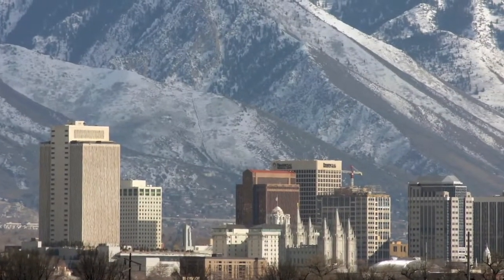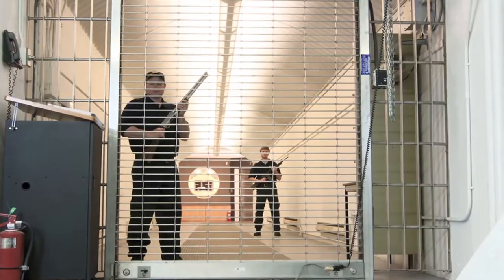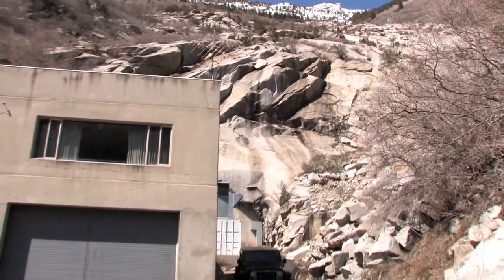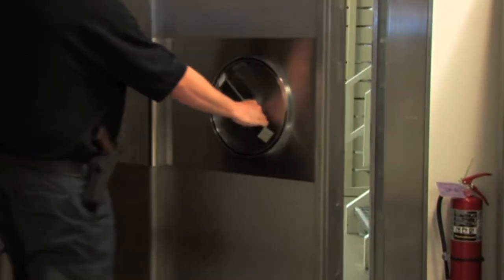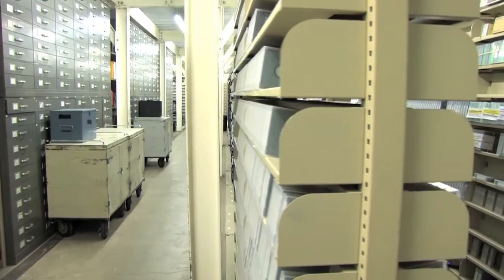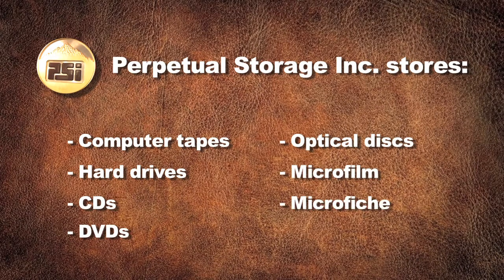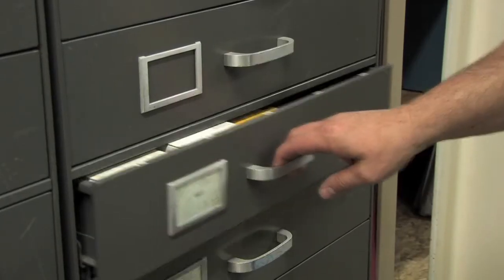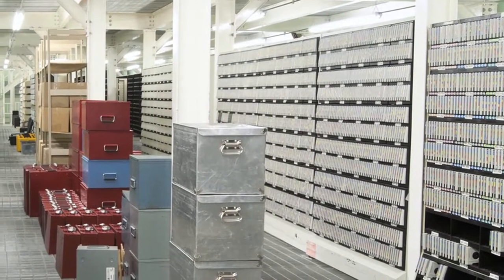Perpetual Storage, Inc.--Data Security in Solid Granite Since 1968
This video gives you a short tour of one of the oldest and safest off-site data storage vault facilities in existence, Perpetual Storage, Inc.

General Information
Perpetual Storage provides off-site data security inside a solid granite mountain near Salt Lake City, Utah. Open since 1968, the Perpetual Storage (PSI) vault stores digital records in a secure and climate controlled environment for clients looking for data backup, disaster recovery programs and storage of important genealogical records. PSI's services are available 24/7/365. Whenever needed, records are expedited to the client's location to restore missing data or as part of an organization's off-site data protection plan.  It has been family owned and operated for over 44 years.

Our full list of services include:
Secure and climate controlled off-site data storage, to protect irreplaceable records from both natural and man-made disasters
Disaster Recovery
Permanent Archiving
Courier pick-up and delivery
Daily & Weekly Rotations
Escrow services